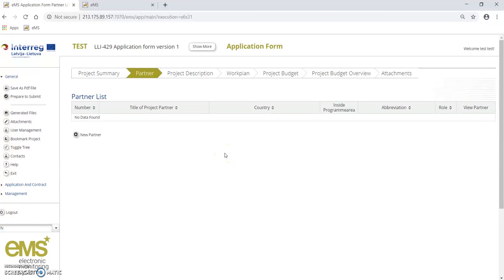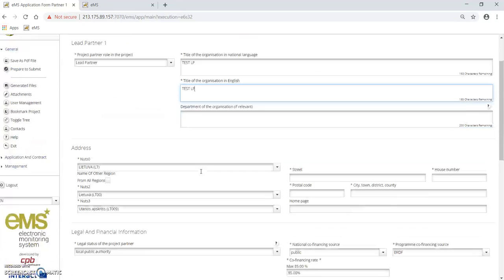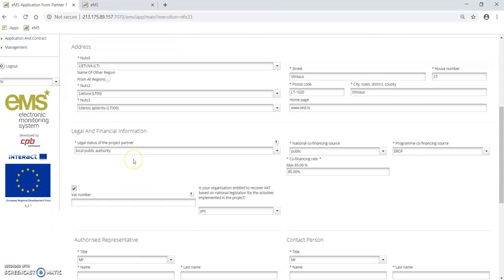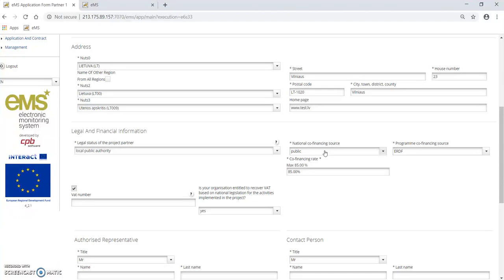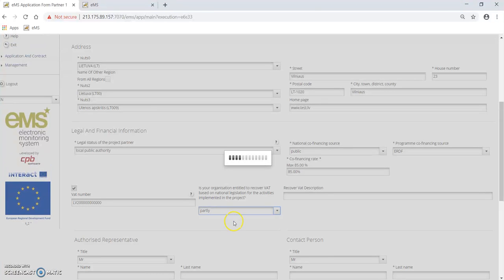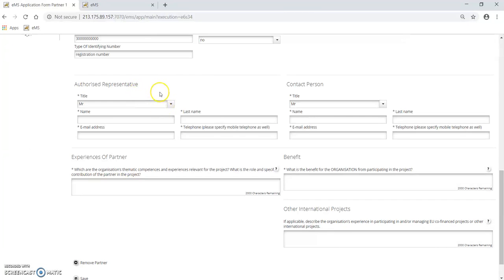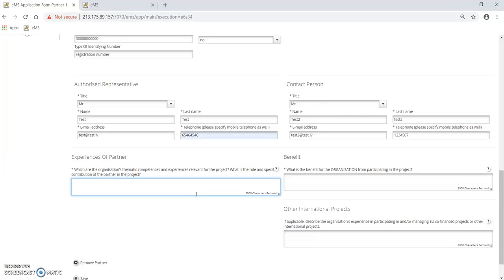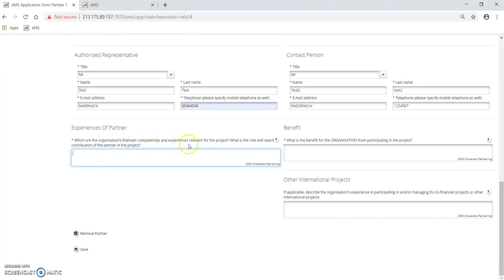Video 2 Partner